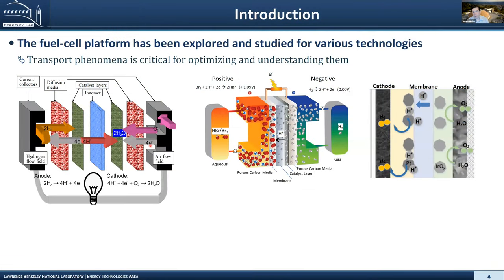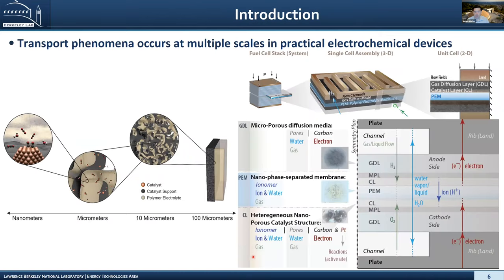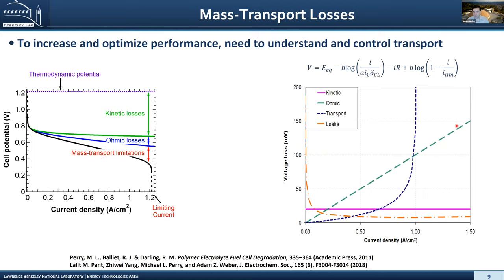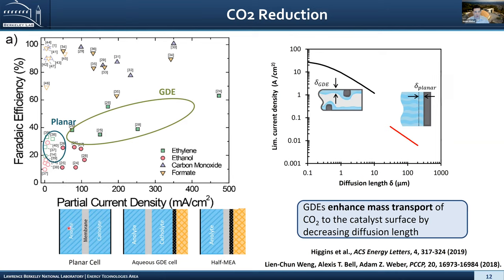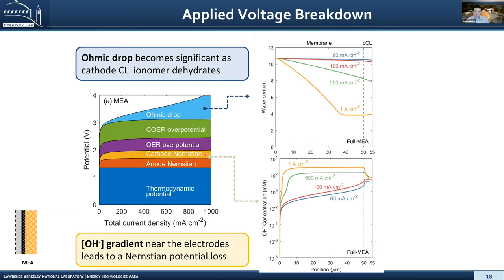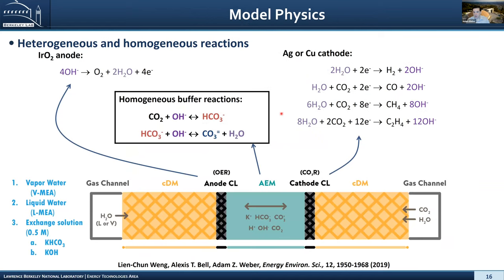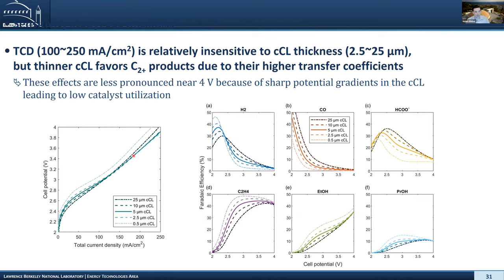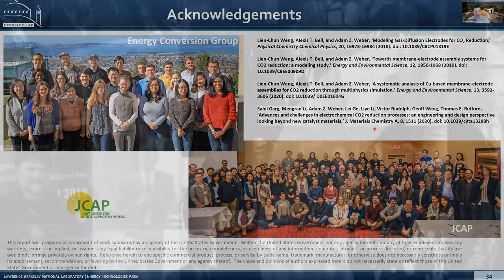Importance of Transport in Electrochemical Reactivity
Abstract: As electrochemical technologies become increasingly important in our energy paradigm, there is a need to examine them holistically. Furthermore, for such technologies to become practical, they need to operate at high current densities to minimize various cell costs. This operating space necessitates the need for efficient transport of reactants and removal of products from the reaction site. For example, one of the main challenges towards achieving high-efficiency fuel generators performing CO2 reduction is the mass-transport limitations in traditional aqueous systems due to CO2 interactions/solubility and boundary-layer thickness. To circumvent these issues, gas-diffusion electrodes (GDEs) are considered wherein the reactants and products are fed or removed in a vapor form into a porous 3-D electrode. In this talk, we will explore the various tradeoffs endemic in GDE architectures for various electrochemical reactions including CO2 and CO reduction and O2 and H2 consumption and evolution. Such tradeoffs are quantified through multiphysics modeling of the cells including breakdowns of the various limiting phenomena at both the micro and macroscales, where the local conditions and environment around the reaction center impact reactivity and influence material development. It will be shown how to transport phenomena dominate a lot of the performance and selectivity of the catalysts, which is critical to understand to improve overall performance. Different GDE design architectures will be explored and their intrinsic tradeoffs noted including the complex interplay of hydration, reactant concentration, and both homogeneous and heterogeneous reactions. In particular, full vapor-phase motifs will be discussed including nonintuitive results when one goes from liquid to solid-state, polymer electrolytes. In addition, experimental data on both GDEs and model, microelectrode solid-state systems for the various electrochemical reactions will be presented and results rationalized through understanding the various concentration and ionic overpotentials.

Citation of Video Article,
Vid. Proc. Adv. Mater., Volume 2, Article ID 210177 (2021)